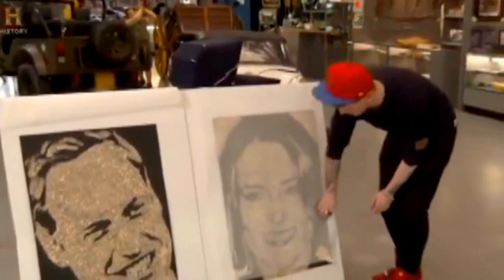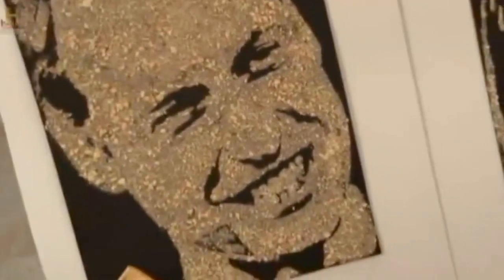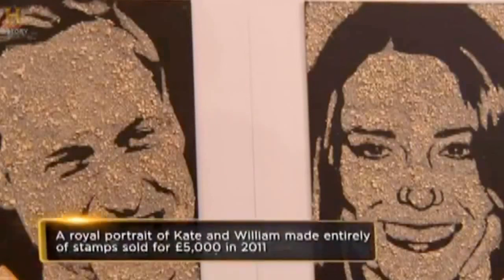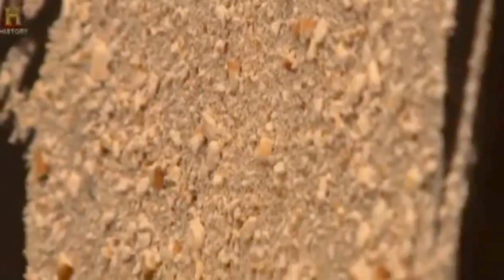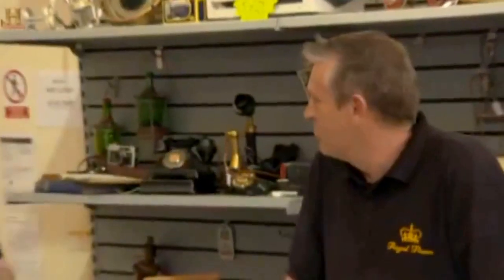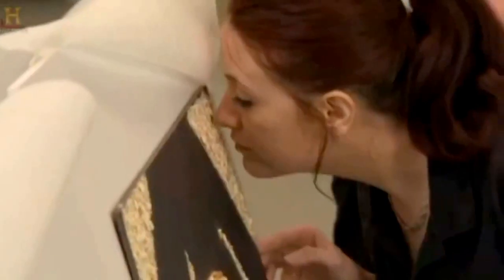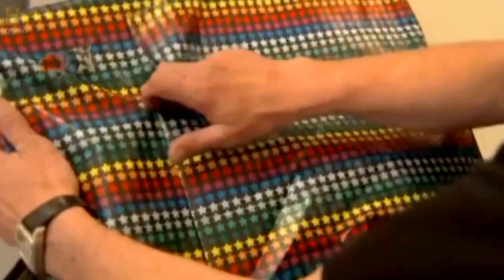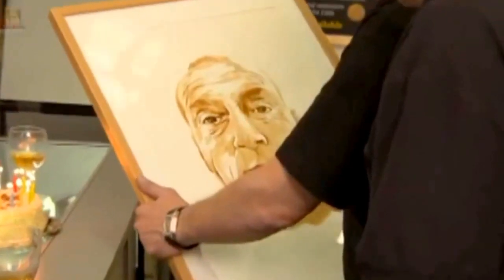Crackers & Coffee Art Pawn Stars UK Nathan Wyburn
READ: Here is Nathan Wyburn's appearance on Pawn Stars UK. He attempts to Pawn 2 portraits of Duke & Duchess William & Kate made entirely from Jacobs cream crackers. He also Creates a live portrait of shop owner using coffee for his Birthday gift.